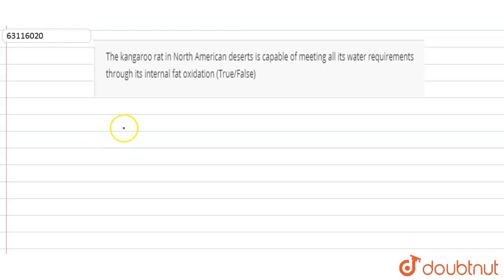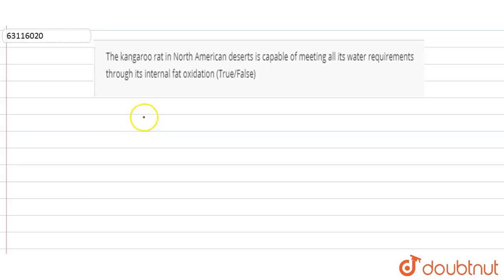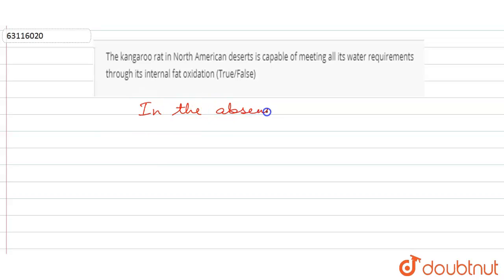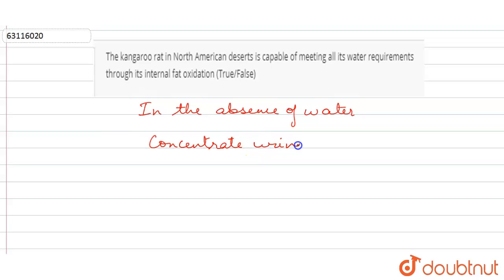The kangaroo rat in North American deserts is capable of meeting all its water re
The kangaroo rat in North American deserts is capable of meeting all its water requirements through its internal fat oxidation (True/False)